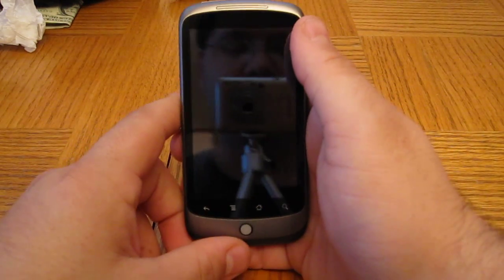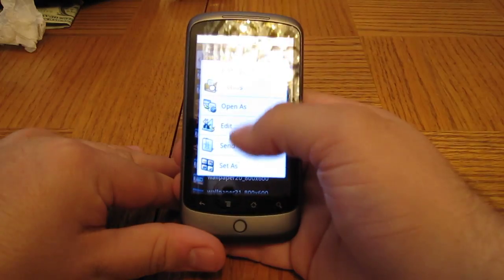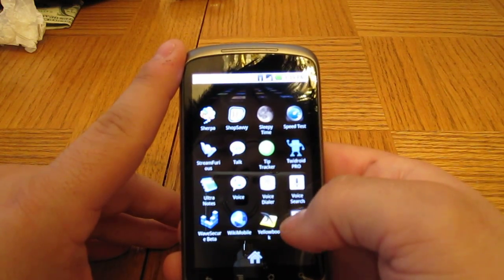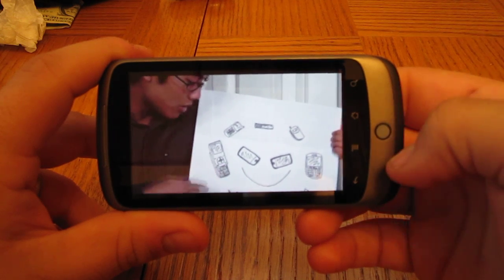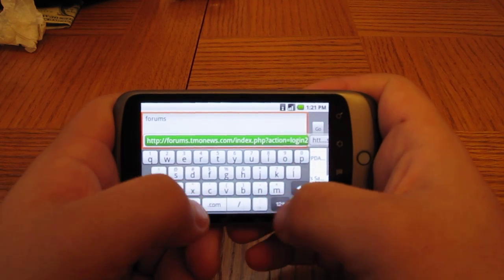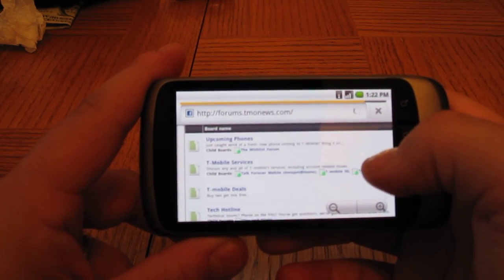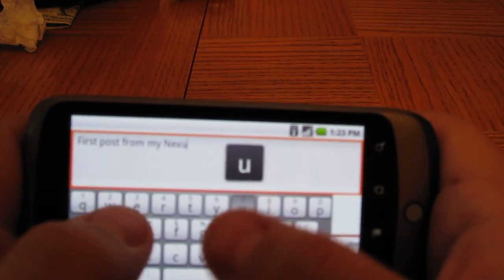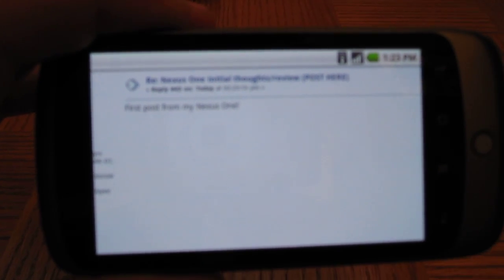Nexus One Bluetooth, YouTube, and Browsing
Here is a demonstration of the Bluetooth file transfer, YouTube player, and web browsing on the new Nexus One!